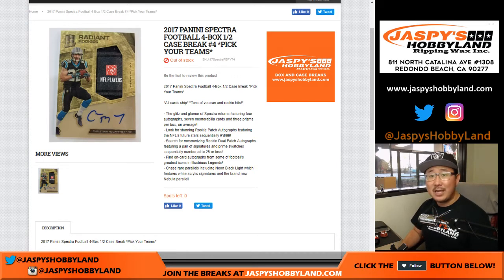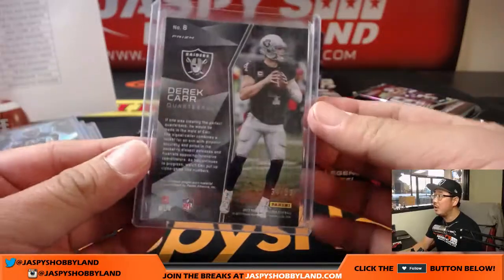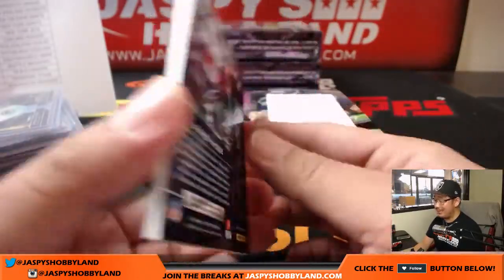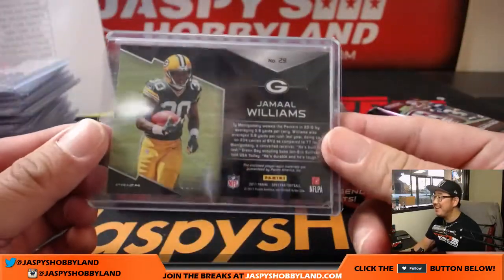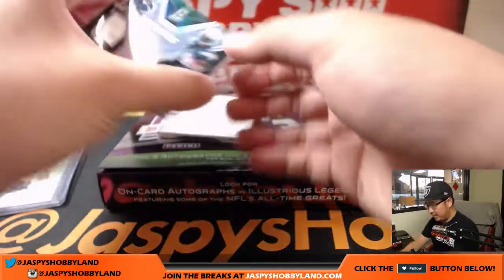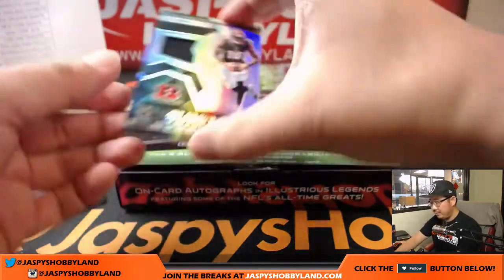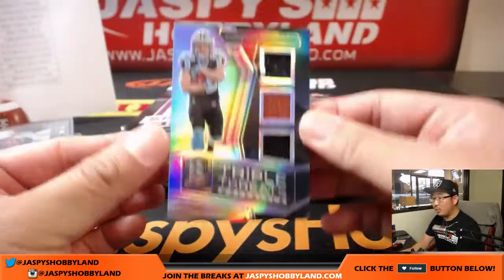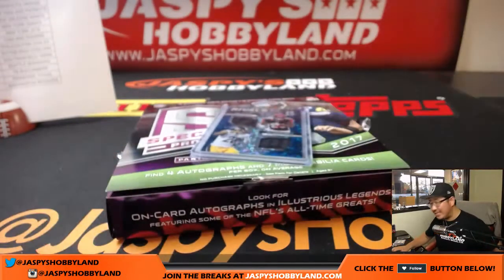We, 9/13/17 [4Box (1/2) PICK YOUR TEAM] #4 - 2017 Panini Spectra NFL Football